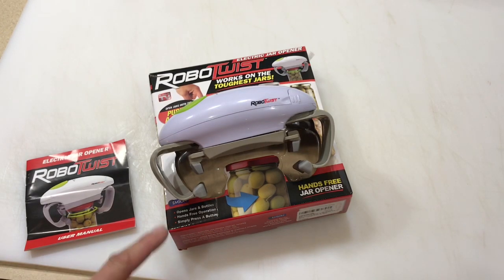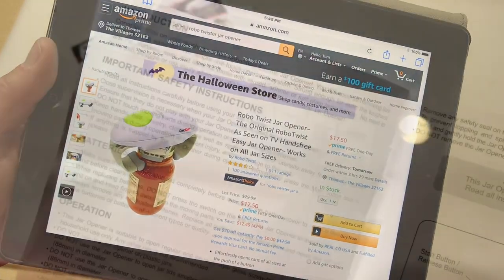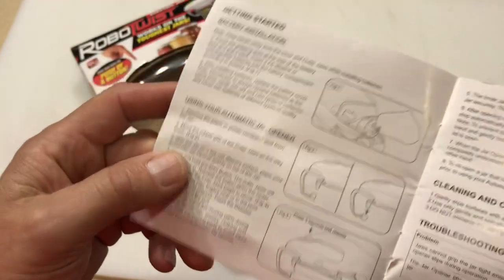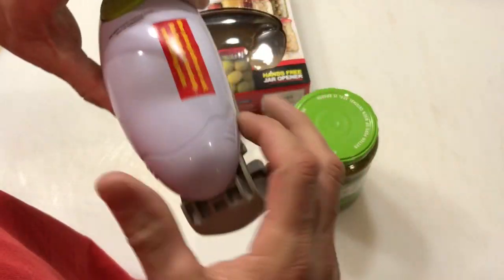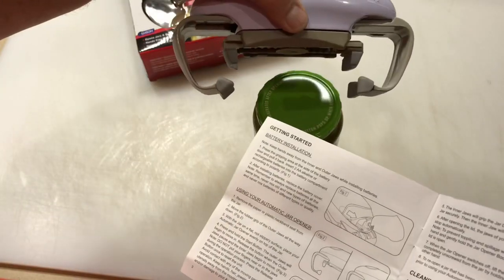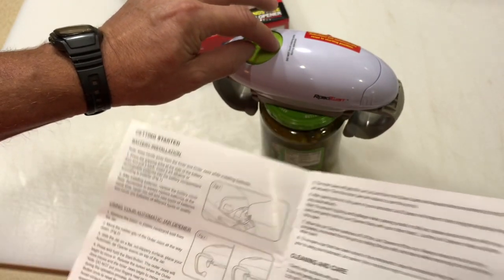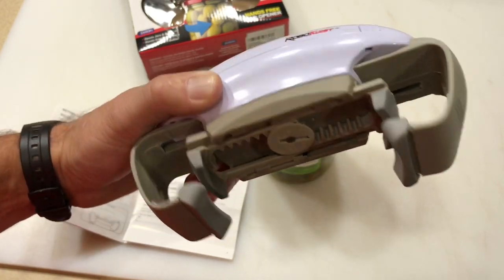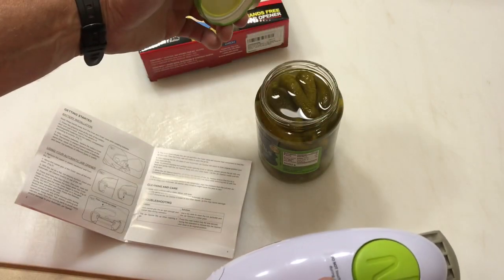The Robo Twist Jar Opener Review and How to Use Guide, Awesome!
Let’s take a look see at the Robo Twist Jar Opener, Does it Work?